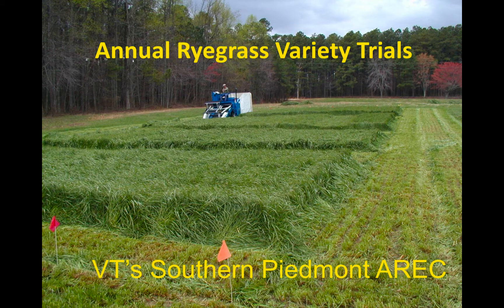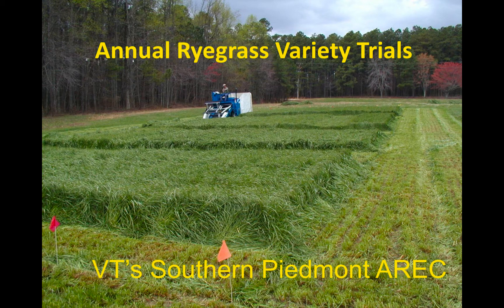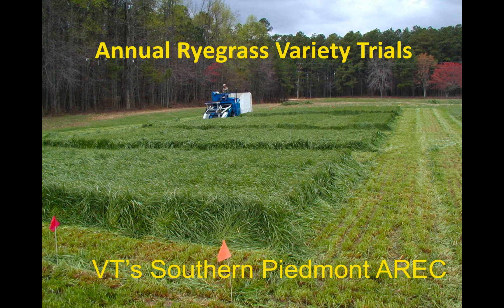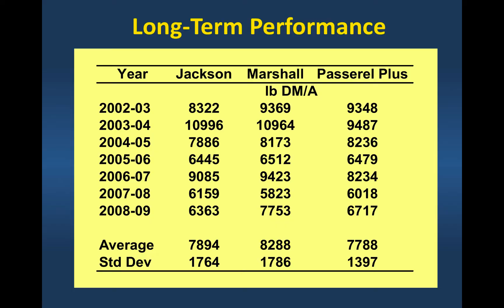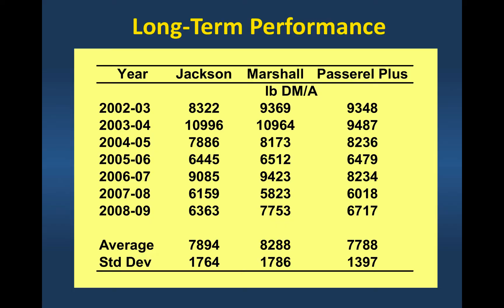Extending Grazing: Annual Ryegrass